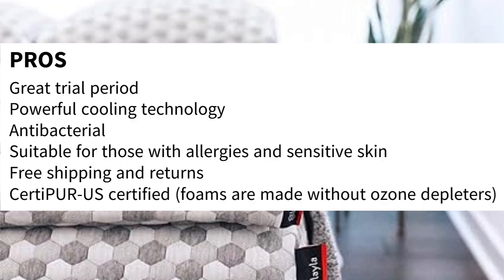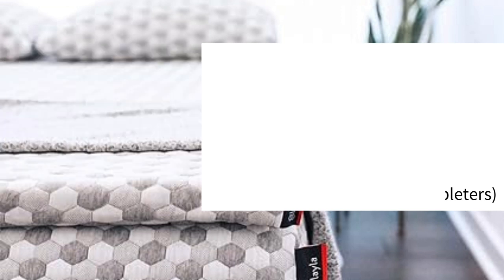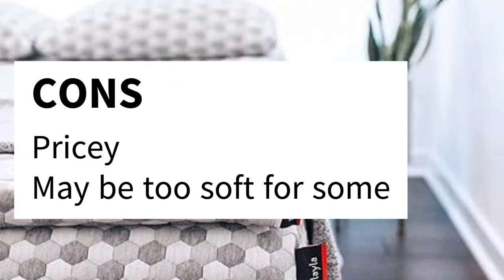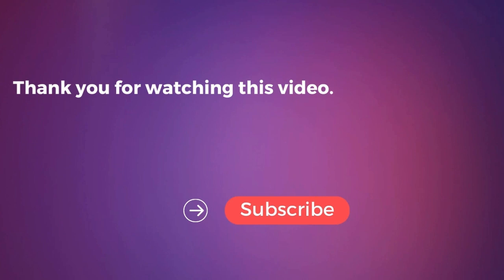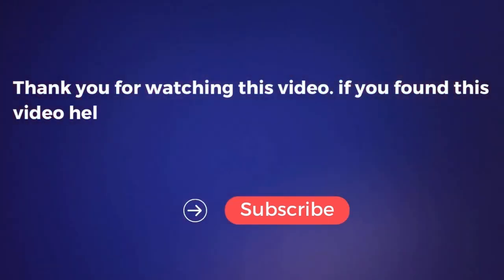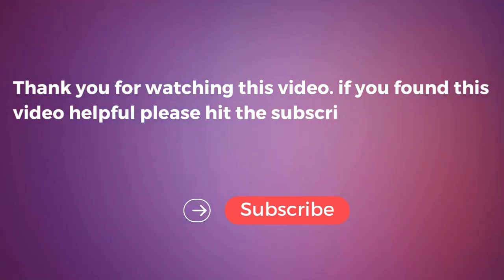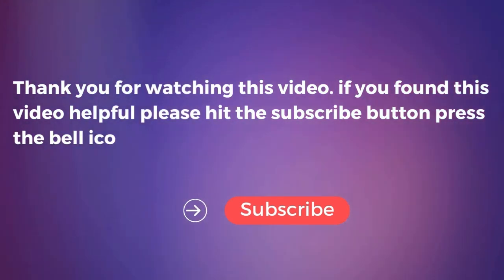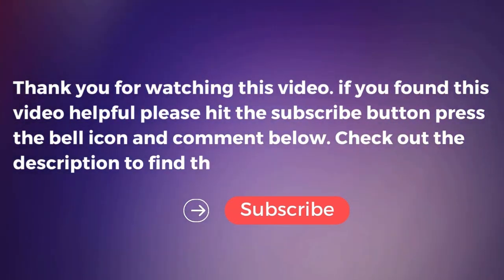Layla Memory Foam Mattress Review of 2023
in this video we will show Layla Memory Foam Mattress Review, The Layla mattress topper is the best option for those whose top priorities for a mattress topper are curbing back pain and staying cool throughout the night.

in this Layla Memory Foam Mattress Review in 2023, I cover everything from the beautiful appearance to the functionally of the item.

Do memory foam toppers work, What topper is best for memory foam mattress, Is it good to sleep on memory foam topper, Is Layla a good brand, Layla memory foam topper review, Layla memory foam topper king, Layla memory foam topper queen, copper cool mattress.